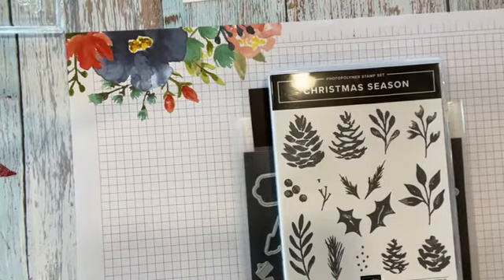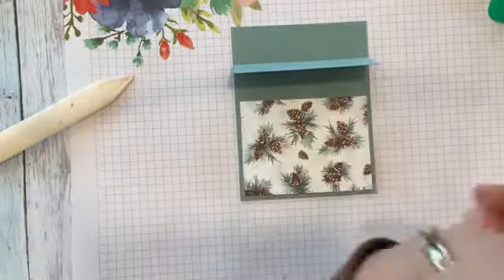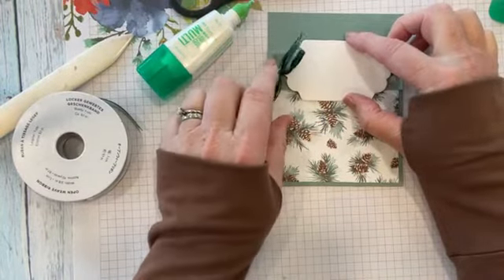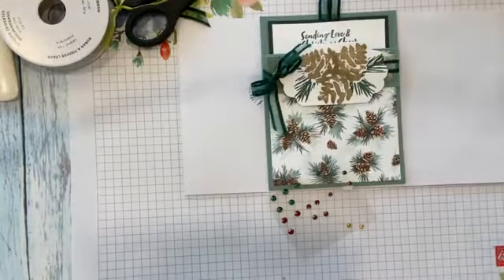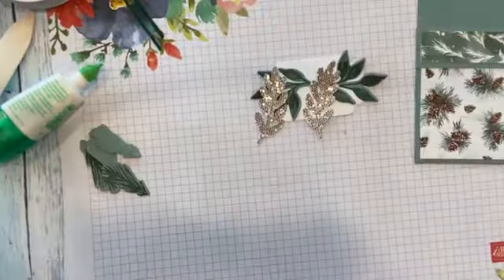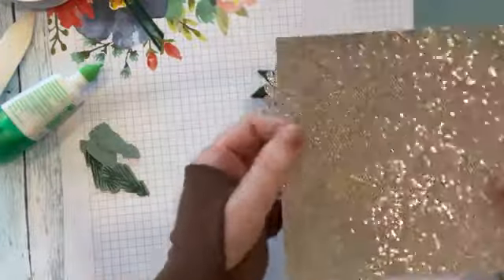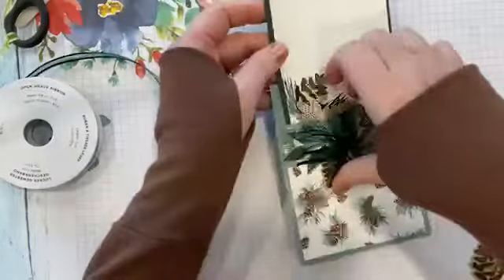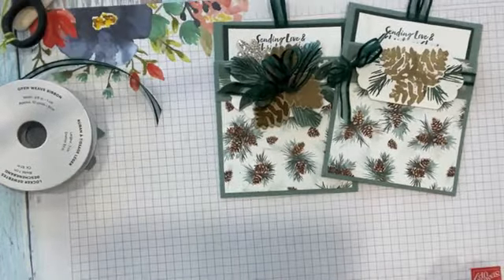Lovely Pocket Card With Christmas Season Stamp Set!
This card is so beautiful and so easy to make - you might want to make a whole bunch once you get started!  Inspiration for this card is from a card I saw Rachel Tessman create. Measurements and supplies are listed below!

Measurements for this card:
Card base - 4 1/4 x 11" scored at 5 1/2 and 1 1/4"
Pocket card base - 3 3/4 x 5 1/4"
Sentiment piece for pocket card -  1/2 x 5"
DSP - 3 x 4" and 1 x 4"
scrap pieces of Soft Succulent to stamp pine and evergreen images on.
Gold foil or Be Dazzling paper for leaf

Painted Christmas 12" X 12" (30.5 X 30.5 Cm) Designer Series Paper [156292] - Price: $11.50
Evening Evergreen 3/8" (1 Cm) Open Weave Ribbon [155573] - Price: $7.00